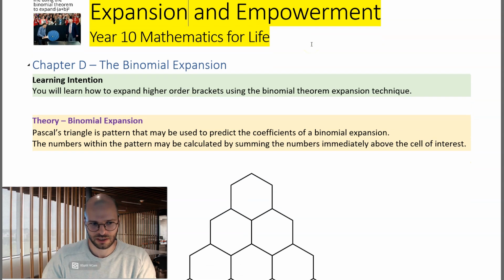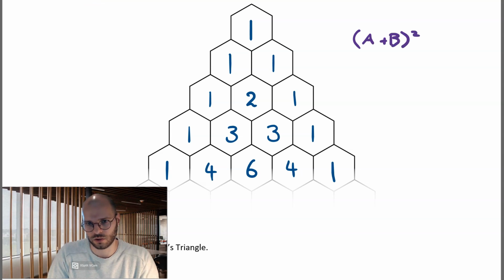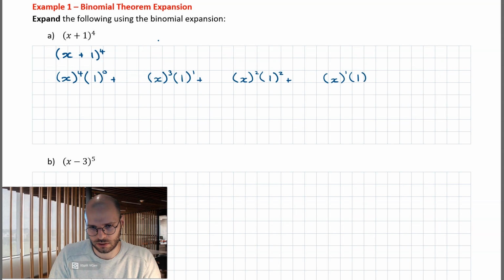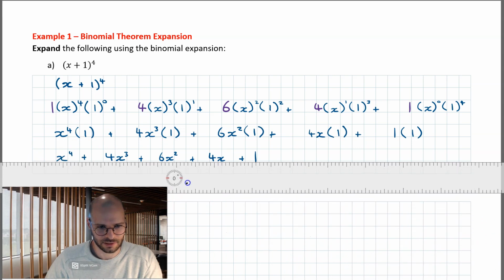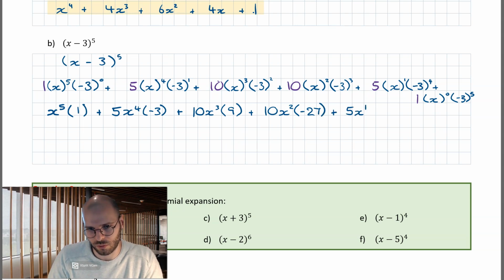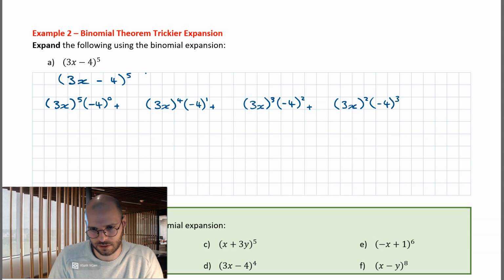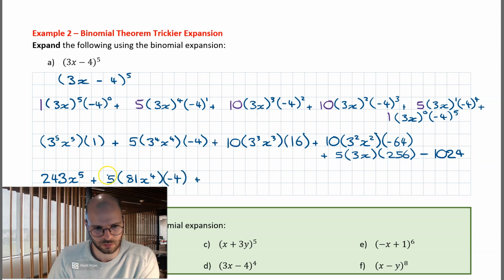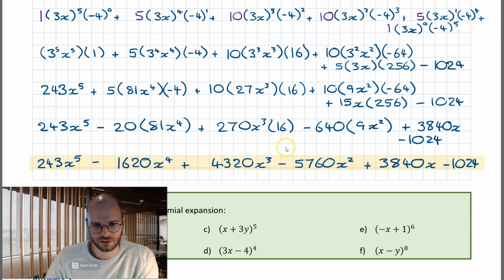Binomial Expansion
Music from Uppbeat (free for Creators!)